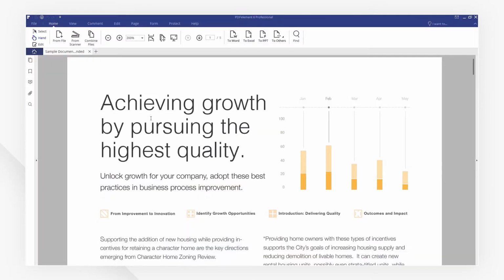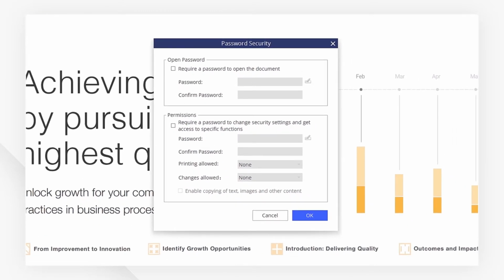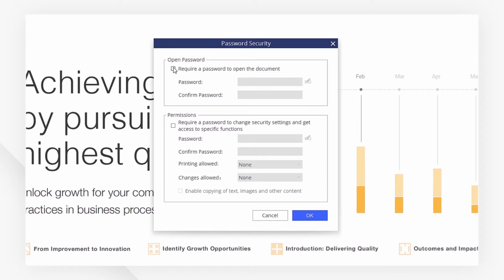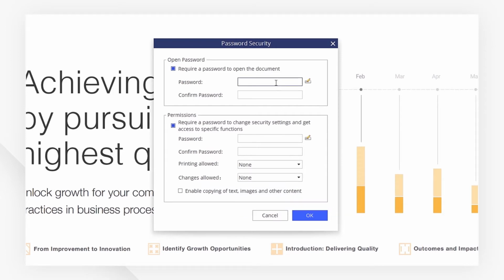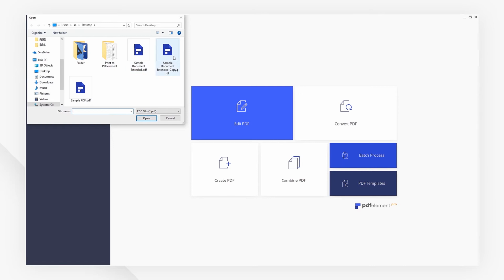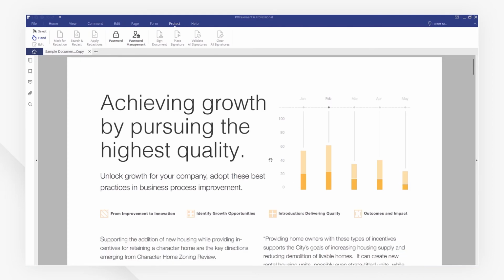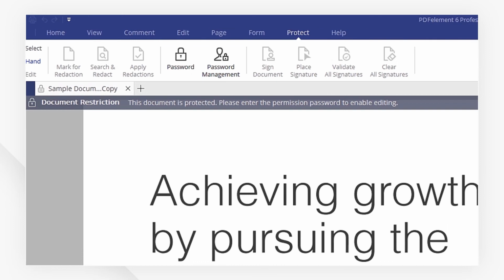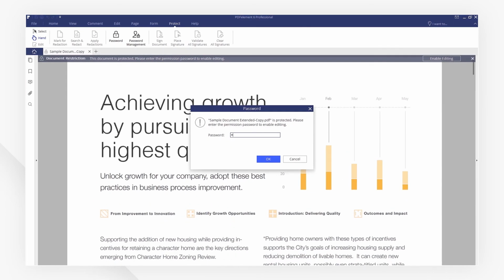Password Protect a PDF File with PDFelement